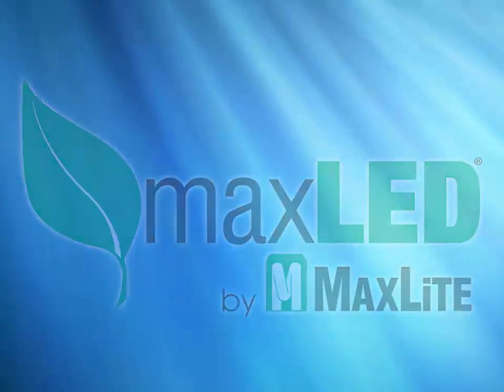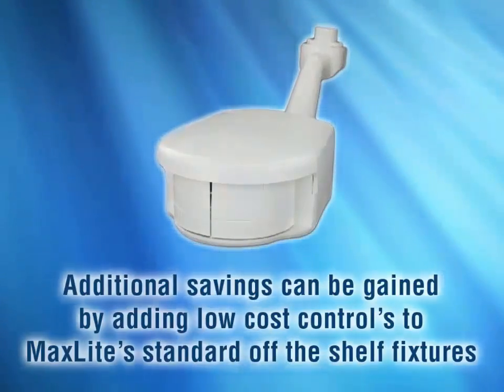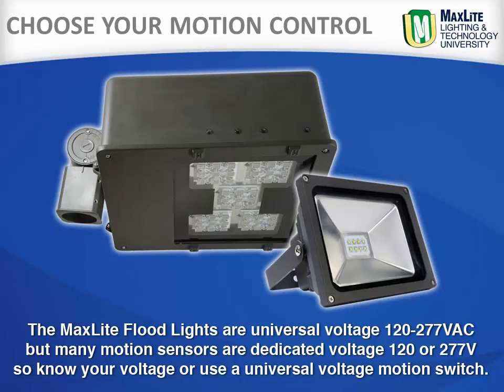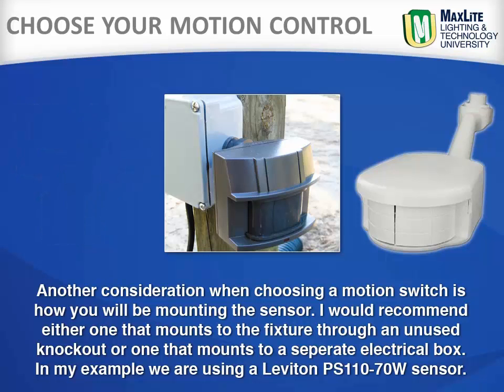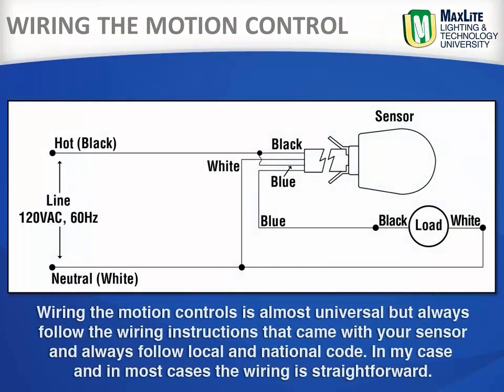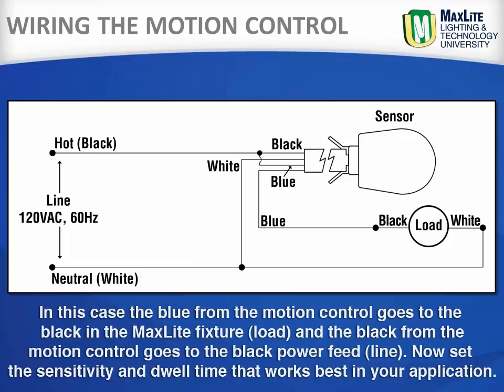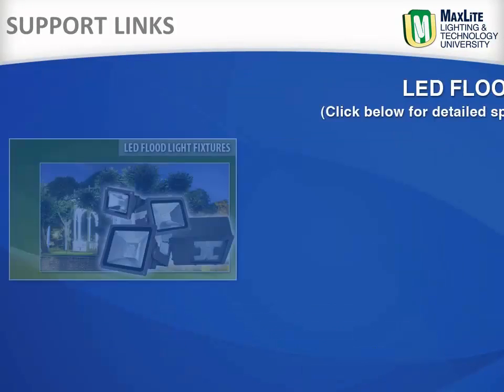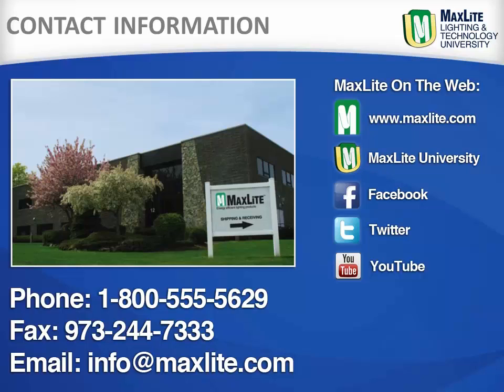LED Flood Light Fixtures: Wiring Motion Controls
In this product video, learn how you can wire motion controls to MaxLite's standard LED Flood Light fixtures